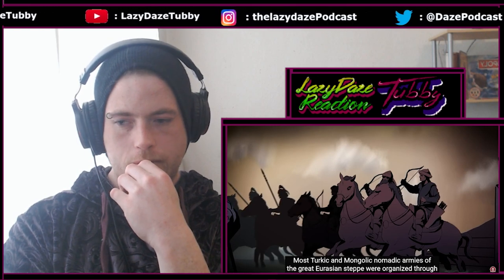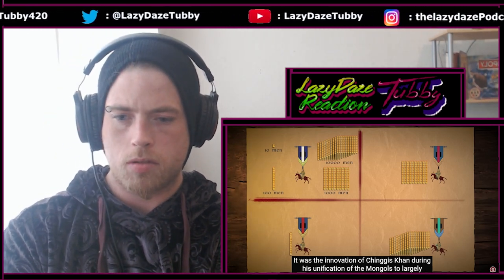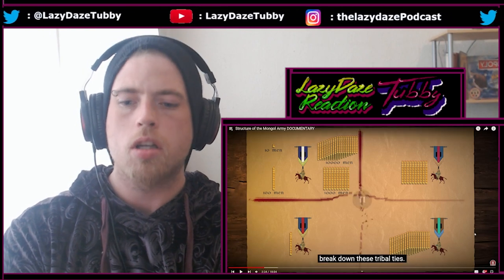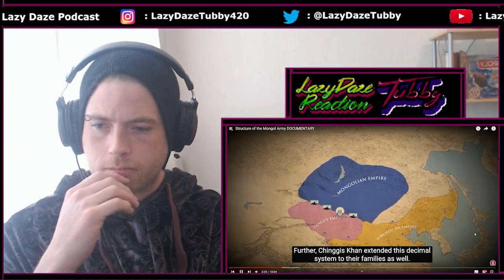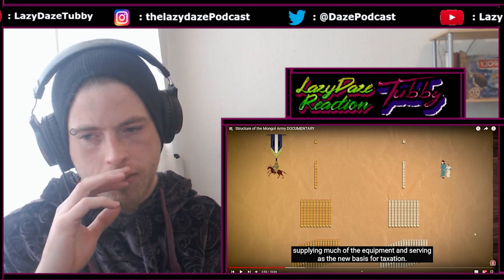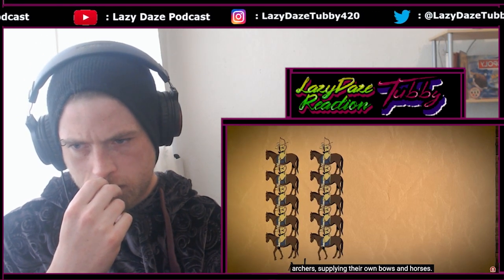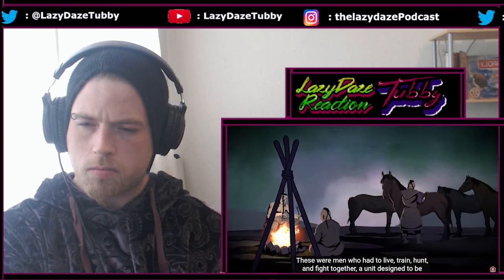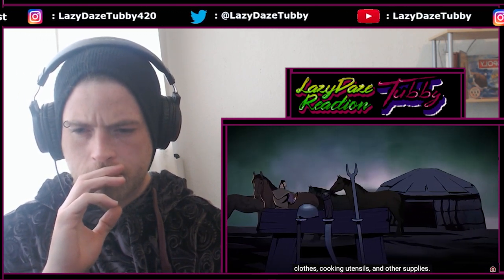HISTORY FANS REACTION - Structure of the Mongol Army DOCUMENTARY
Hello and Welcome back  to my Solo Channel!  Today you have Tubby doing some History Reactions for you! we will be reacting to Kings&Generals, In this video, we have there content on
Mongol Invasions - Structure of the Mongol Army DOCUMENTARY If you havent already please head over to Kings&Generals Page and a Link will be Below!